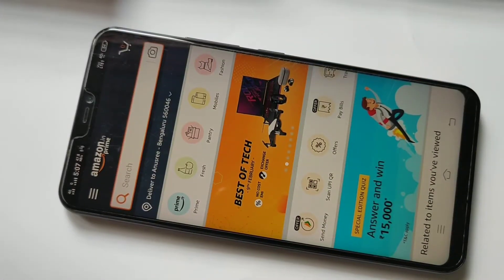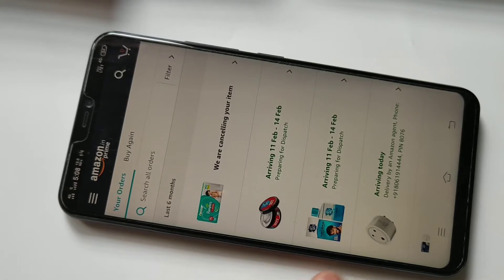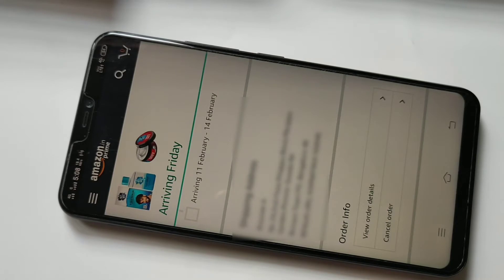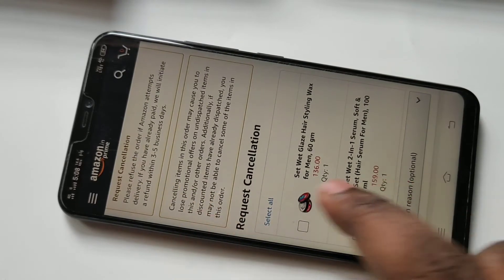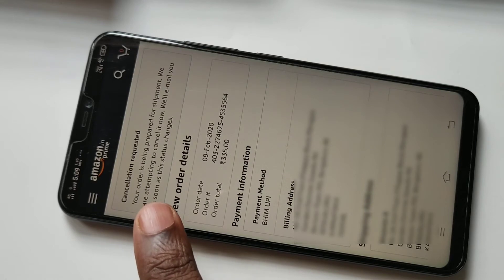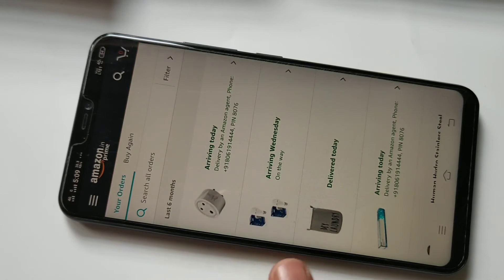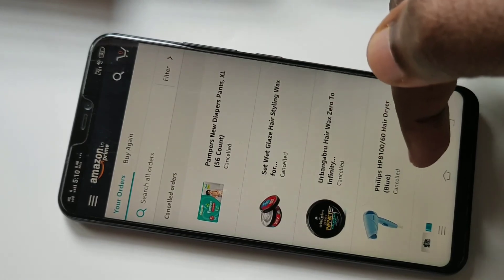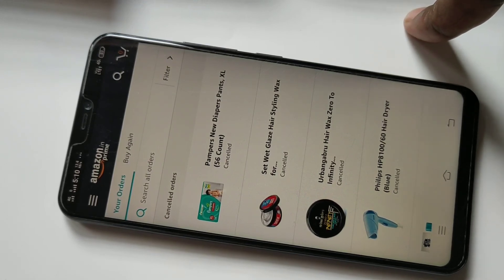How to Cancel Item in Amazon Online Shopping | Cancel Amazon Order